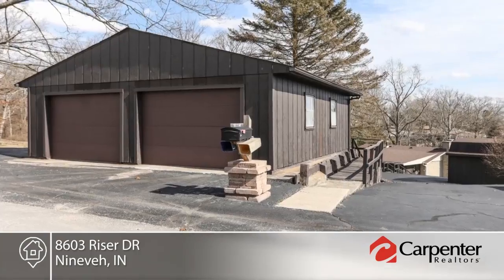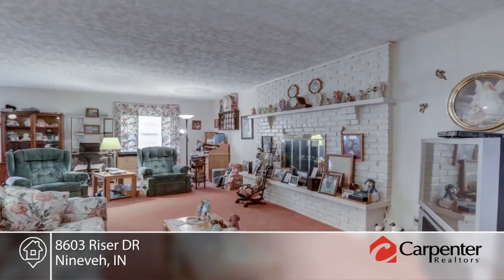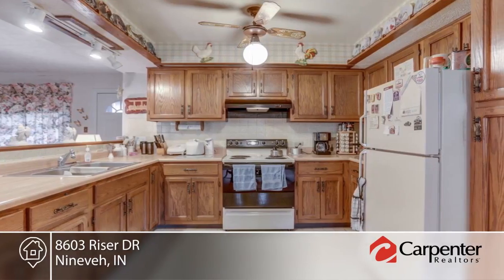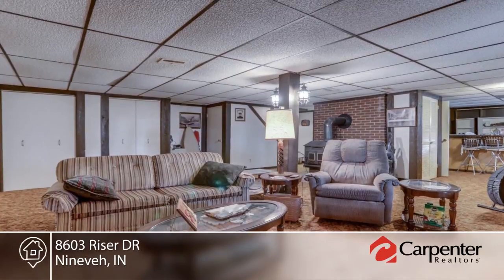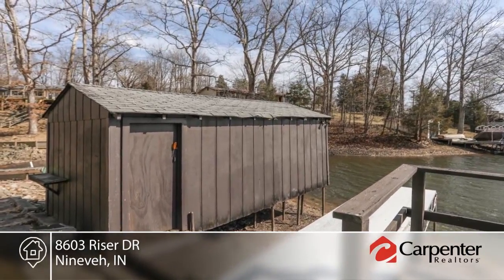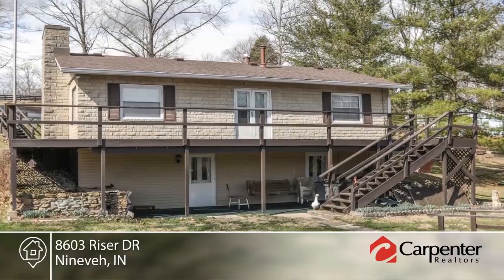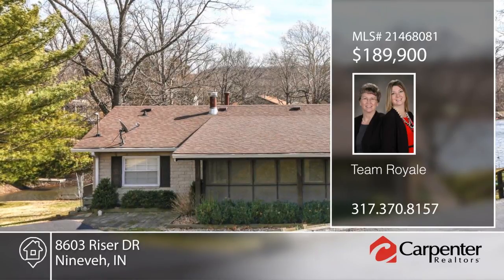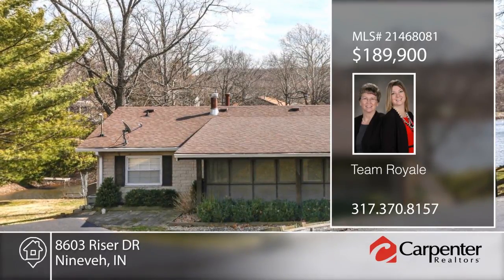8603 Riser DR Nineveh, IN | MLS# 21468081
Dian Ankney- |

Lake was lowered for the winter and will be coming back to normal level in March. Repairs to dam are complete with no additional cost to homeowners. Yearly lake fee is $450.